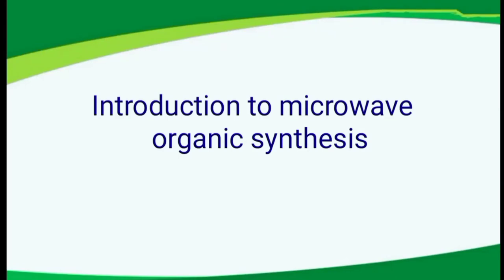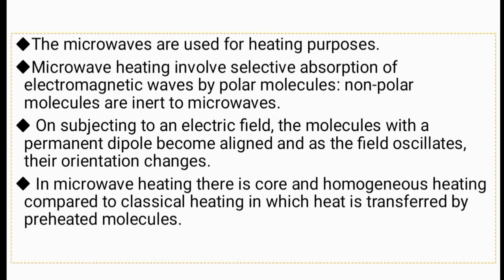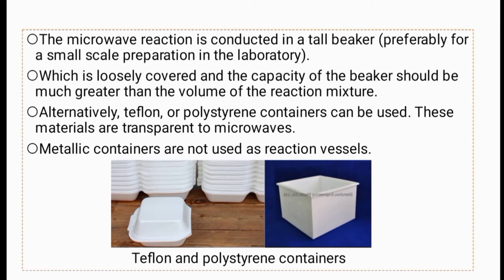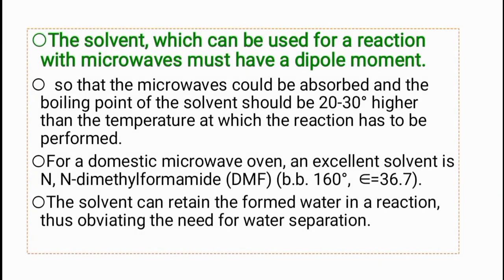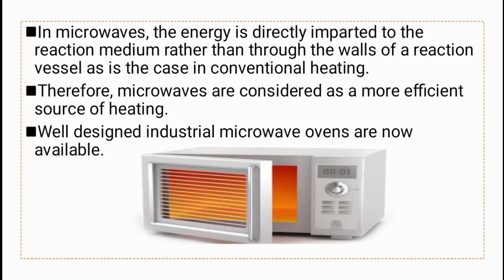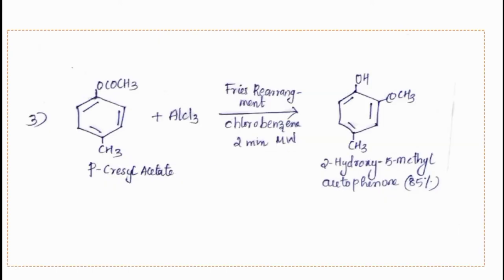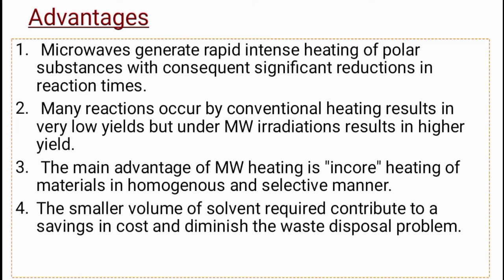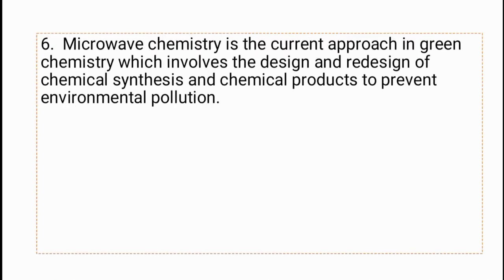introduction to microwave organic synthesis